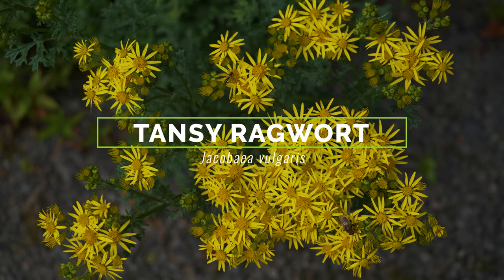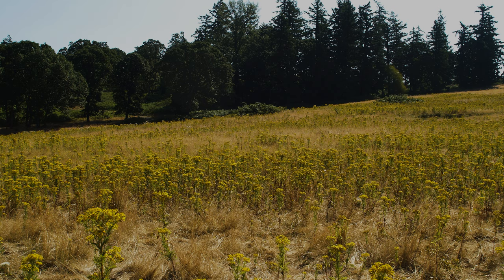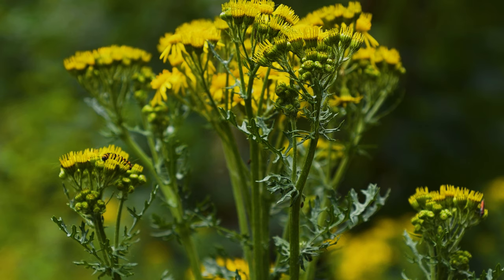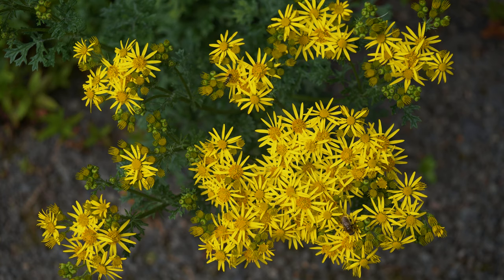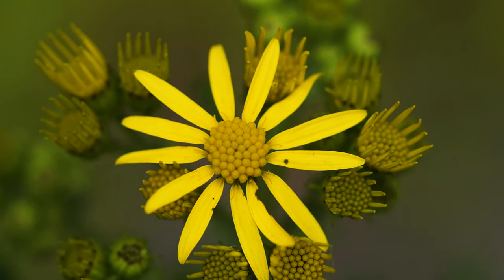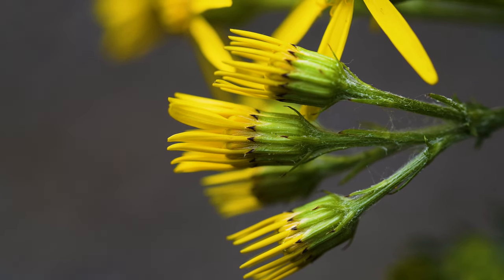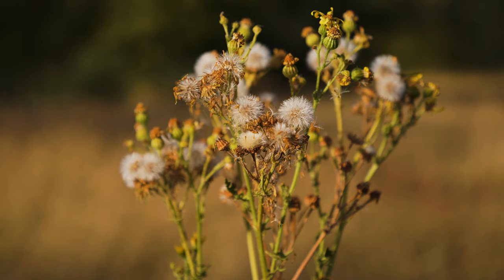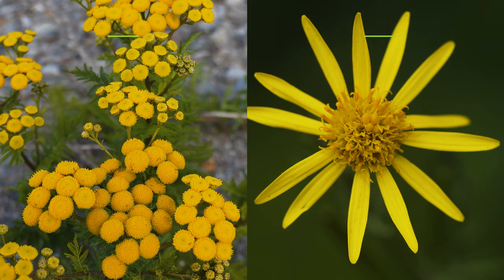Tansy Ragwort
Short video describing the history, distribution and impact of tansy ragwort in North America, and detailed footage and descriptions for accurately identifying this species in the field.